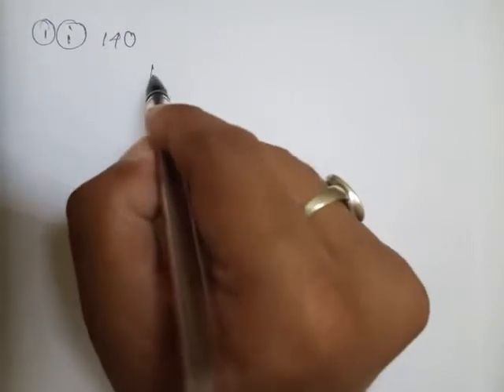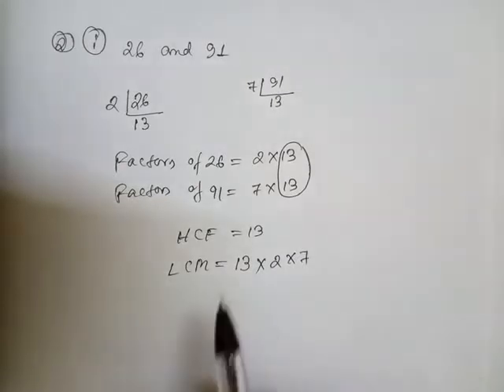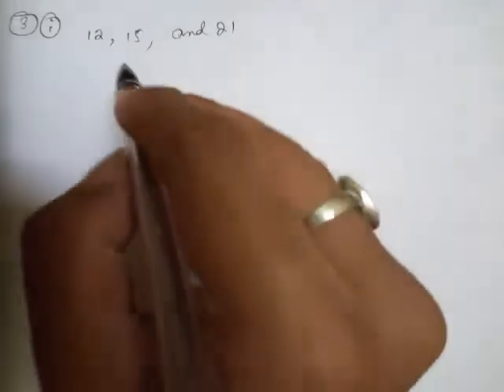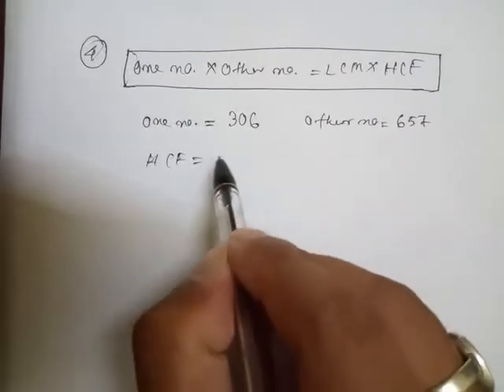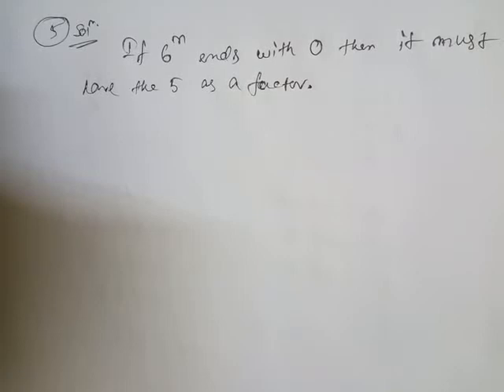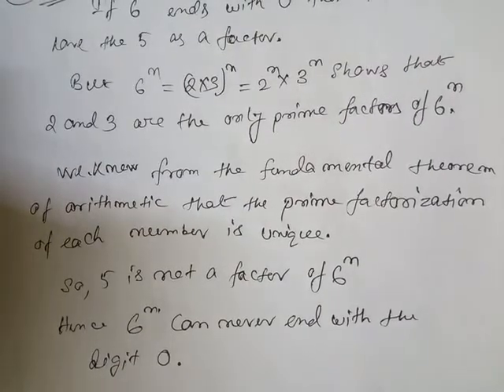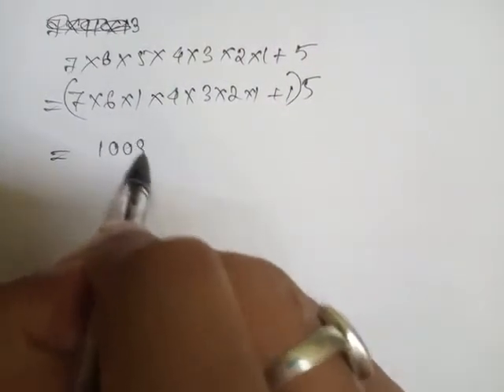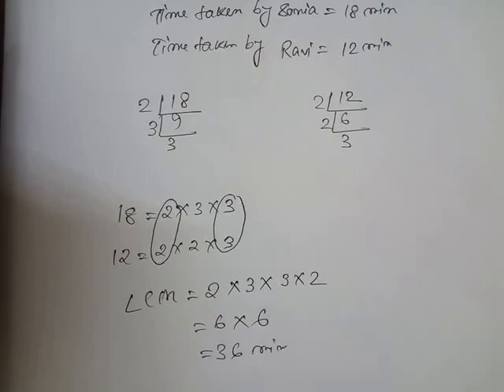Class X// G. Maths// Chapter 1.2//